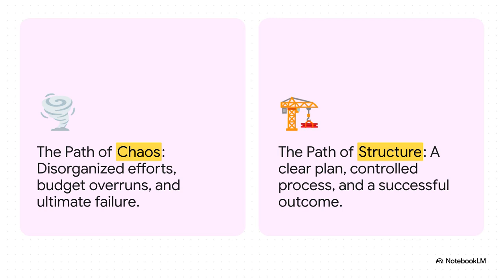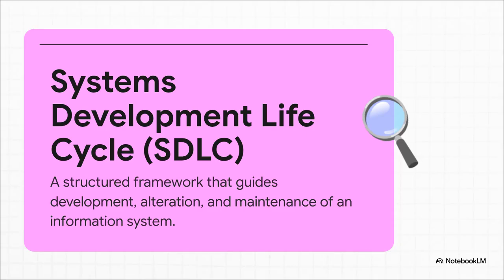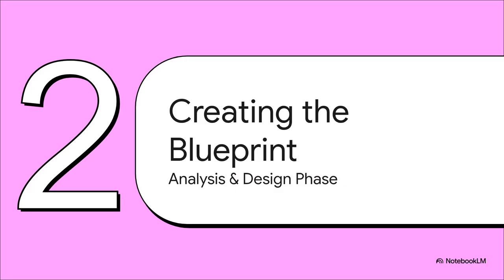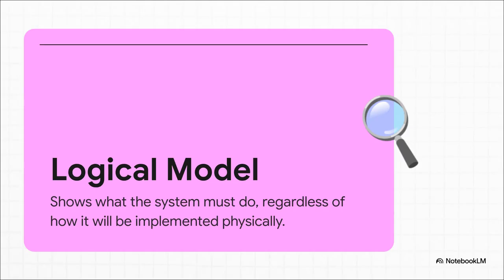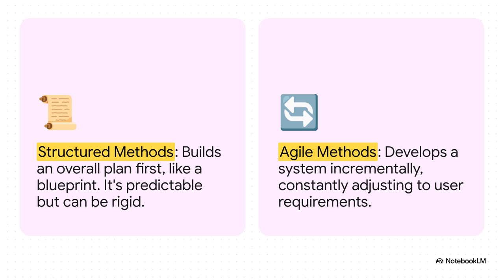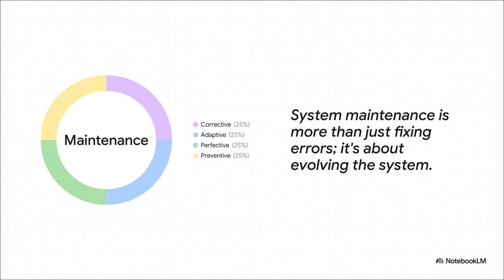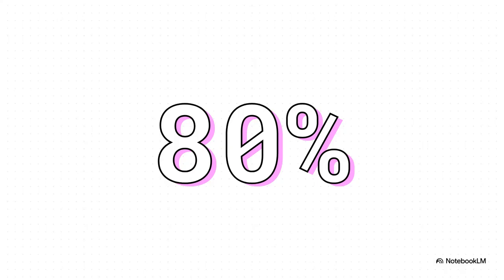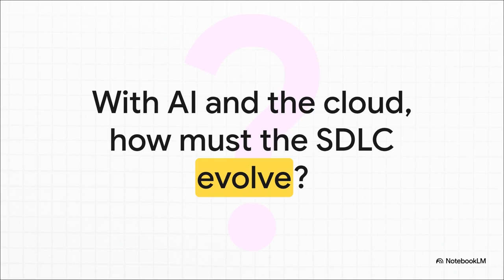System analysis and design